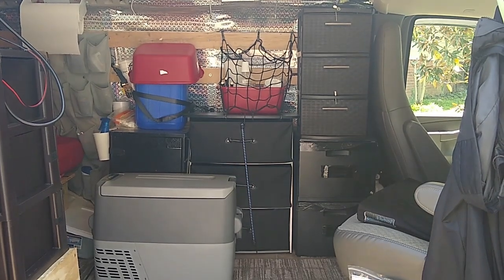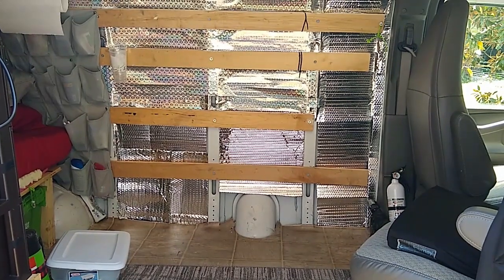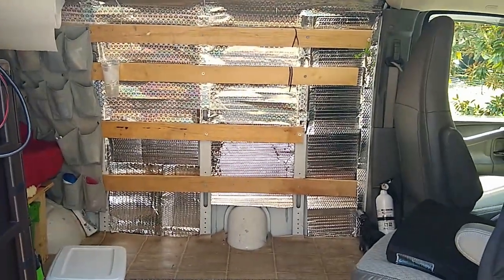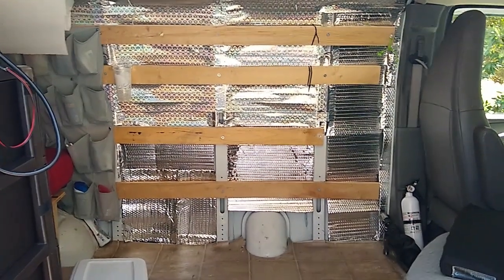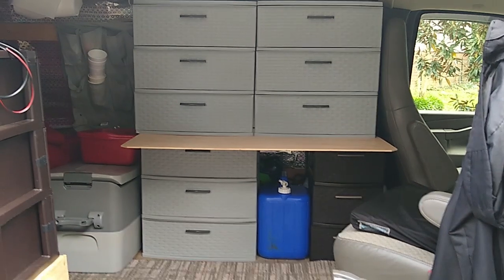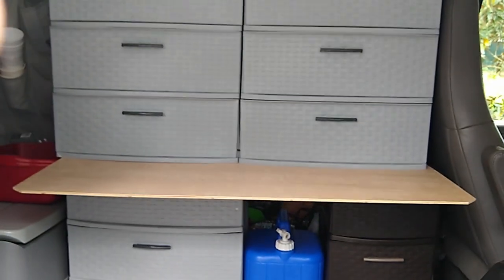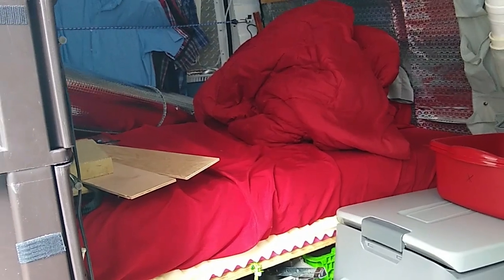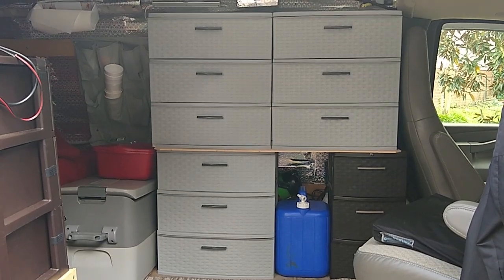New Cabinets in progress... van life